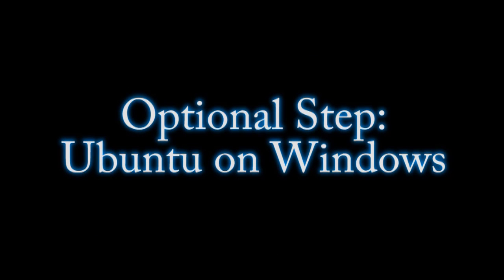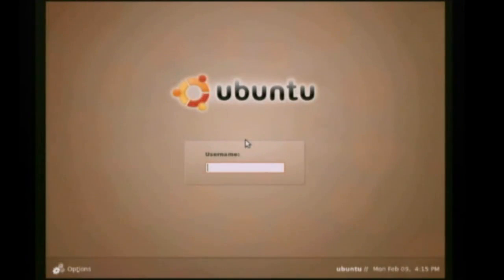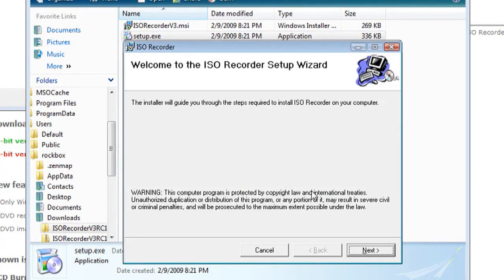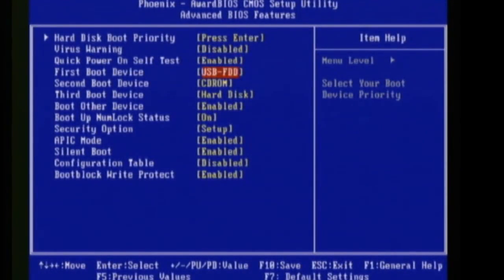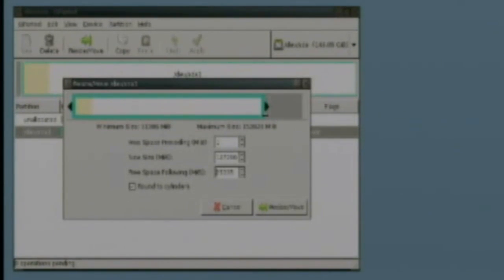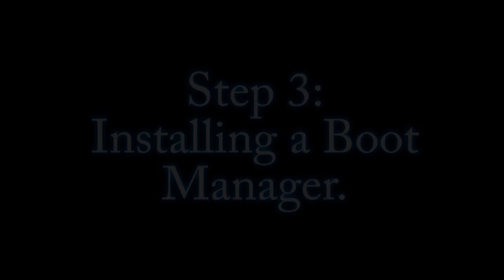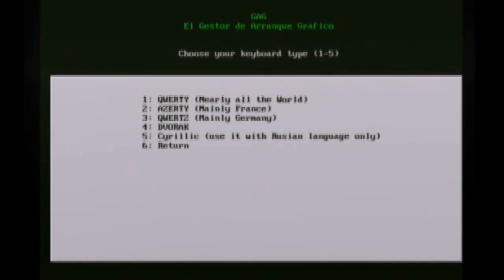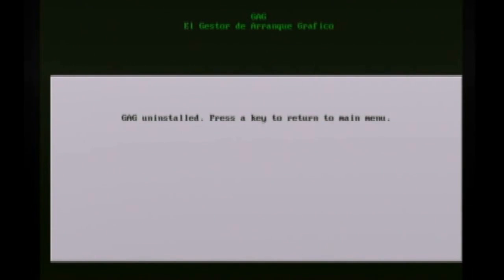How To Install Dual Operating Systems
This video will guide you through the steps of setting your computer up to boot two different operating systems. The links used in this video are: